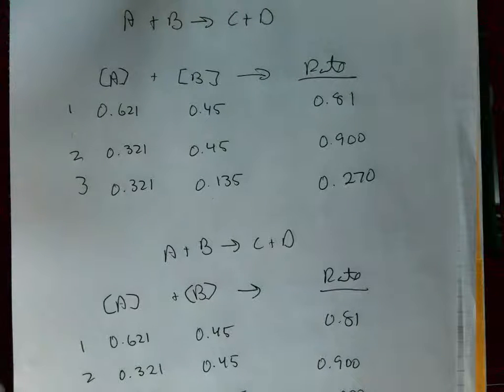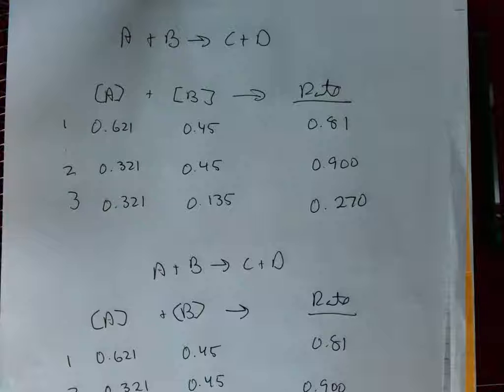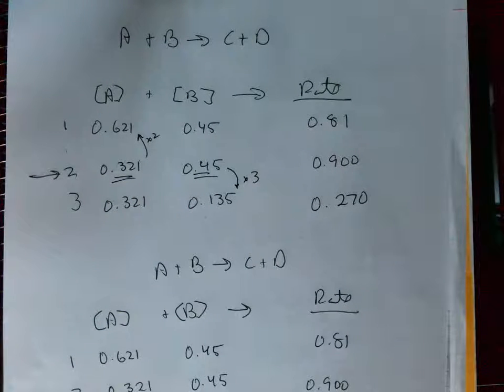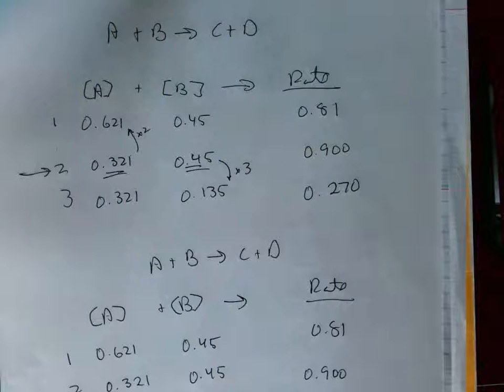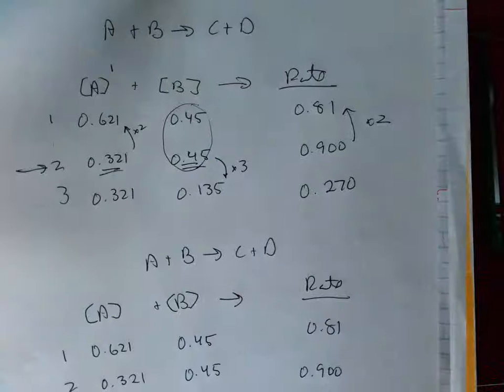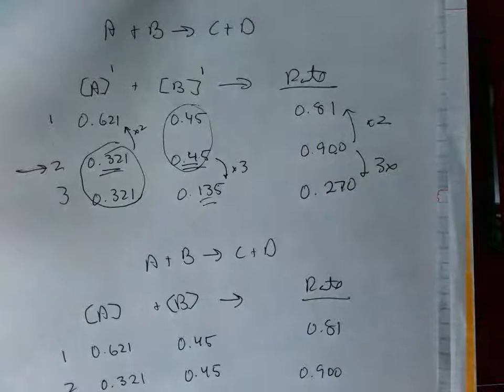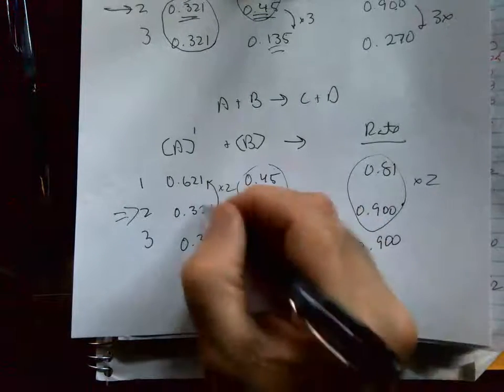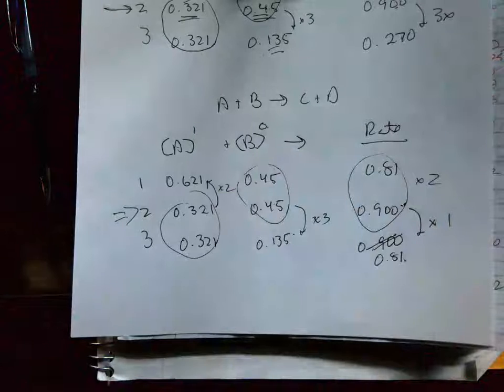Rate Law Part 2